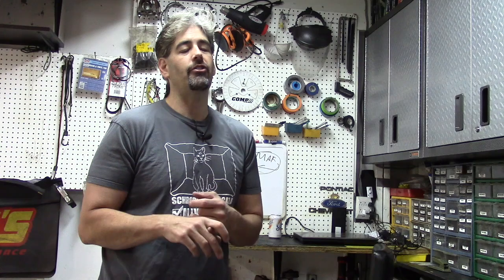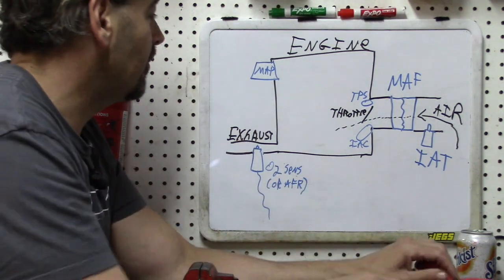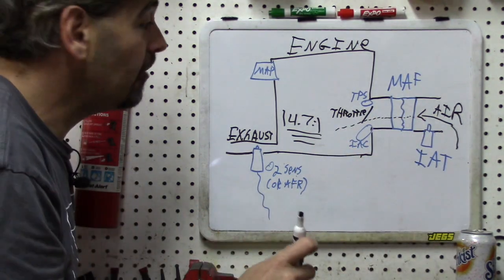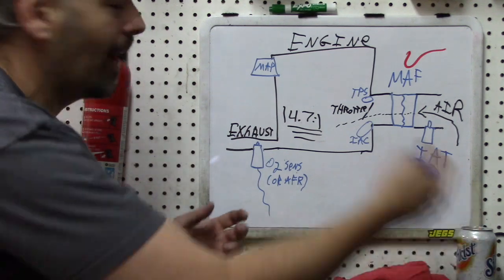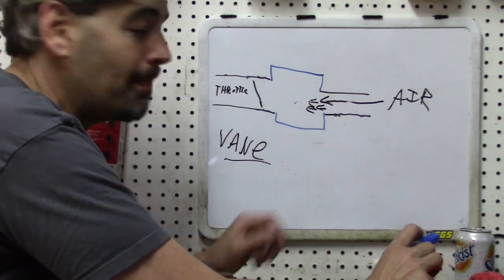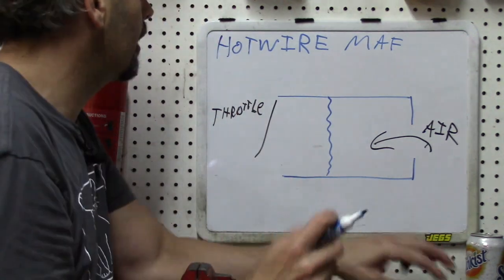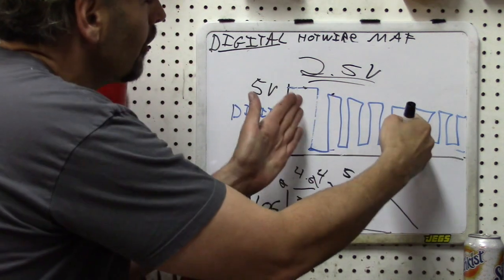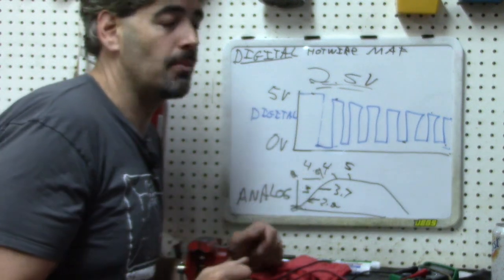Diagnosis and Understanding: MAF Sensor Pt1 Analog, Digital, Hotwire, P0101 P0102...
It's back to the DEBOK for the most comprehensive tutorial on the MAF sensor you'll find.
  Become an expert in air induction diagnosis with this video!